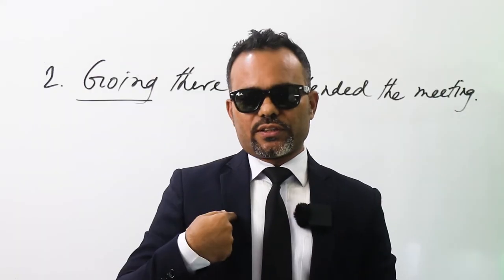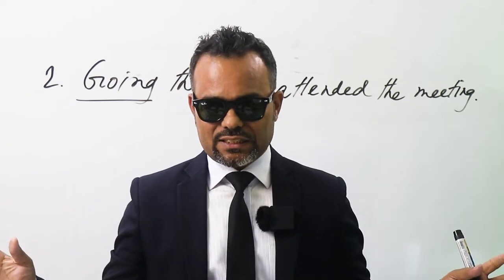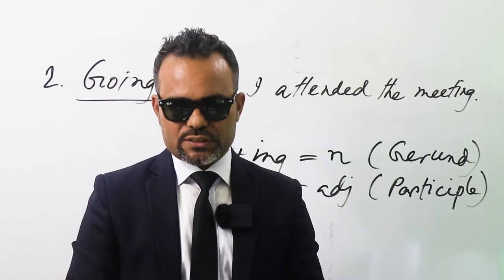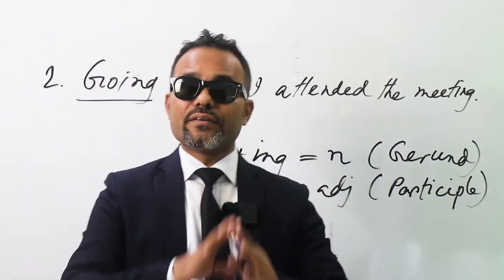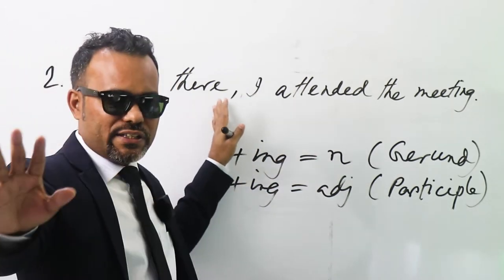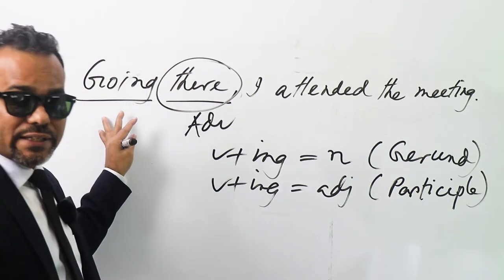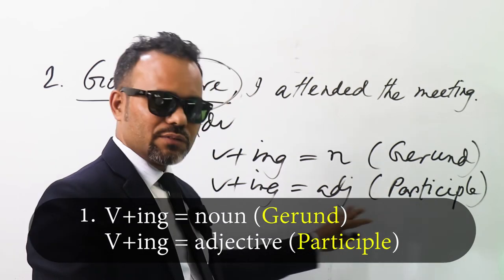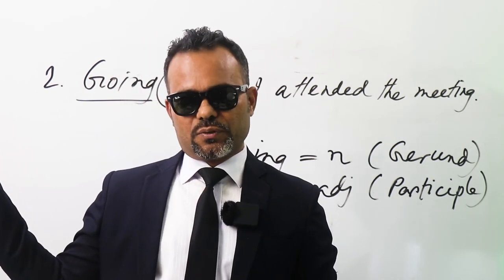Going there, I attended the meeting. "GOING" What part of speech is this?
Have you ever been confused about what part of speech? In this video, we take a look at the phrase "Going there, I attended the meeting. "Going" here what part of speech?" We will break down this phrase step by step and explain. We will also discuss why the two uses of the word "going" are different and how they are used in the sentence. This video will help you better understand the use of gerunds and participle and how to properly use them in everyday language.

SPOKEN ENGLISH ONLINE COURSE

PRO SPOKEN ENGLISH ONLINE COURSE

 COURSE DETAILS:
• Course Fee: BDT 2,999/- (prepaid through bKash/Nagad; Non-refundable)
• Schedule: 9.00 pm – 10.00 (Sunday, Tuesday, Thursday)
• Duration: 3 Months
• Classes will be held through ZOOM from 1 July 2022 (Friday - Orientation)
• Deadline for Registration: 30 June 2022
• Course Materials: Free (pdf)

 COURSE FOCUS:
• Spoken (Fluent like a native speaker)
• Phonetics (British accent)
• Listening (Materials will be provided through WhatsApp group)
• Presentation & Public Speaking (Through video conferencing)
• Vocabulary (From international newspapers, magazines, journals)
• Situational Conversation (How natives talk, not Bengali to English translation)
• Formal & Informal Communication
• Job Interview (Mock interview with distinguished persona)

HSC ENGLISH 1st PAPER ONLINE COURSE

 Course Focus:
• Solving 30 important seen comprehensions with meaning
• Solving MCQ with meaning
• Showing how to answer Q/A
• Teaching how to write a flow chart
• Solving information transfer
• Teaching how to summarize a passage
• How to solve with clues
• Techniques to solve without clues
• How to solve rearrange easily
• How to write an effective paragraph
• How to write a story interestingly
• What’s the way to write formal and informal emails
• How to write a graph/chart internationally
• How to write a theme and solving theme textually and out of the text
• Exclusive suggestions on each item

 Some Essential Grammar
• Tense
• Voice Change

 Course Fee: BDT 2,999/- (prepaid through bkash)
 Schedule: 5.00 pm (Saturday, Monday, Wednesday)
 Duration: 3 Months
 Classes will be held through ZOOM from 1 February 2021 (Monday)
 Deadline for Registration: 31 January 2021
Decision is yours; take it smartly.

HSC ENGLISH 2nd PAPER ONLINE COURSE

 Course Focus:
• Articles (Rules & exercises)
• Prepositions (Rules & exercises)
• Special Words/Phrases (Rules & exercises)
• Completing Sentences (Rules & exercises)
• Right Form of Verbs (Rules & exercises)
• Transformation (Conversion, Simple Complex Compound, Voice Change, Degree - rules & exercises)
• Speech/ Narration (Rules & exercises)
• Pronoun Reference (Rules & exercises)
• Modifiers (Rules & exercises)
• Connectors (Rules & exercises)
• Synonyms and Antonyms (Rules & exercises)
• Punctuation (Rules & exercises)
• How to write a formal letter/ application professionally
• How to write a newspaper report successfully
• How to write an essay

 Some Essential Grammar
• Tense
• Voice Change

 Schedule: 5.00 pm (Sunday, Tuesday, Thursday)
 Duration: 3 Months
 Classes will be held through ZOOM from 2 February 2021 (Tuesday)
Decision is yours; be smart.